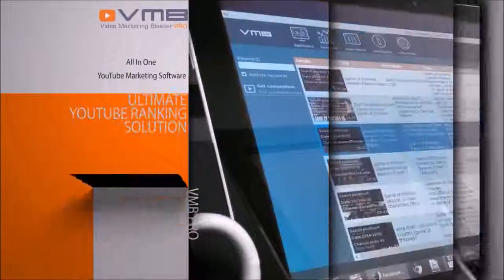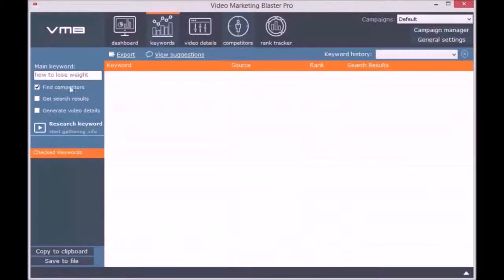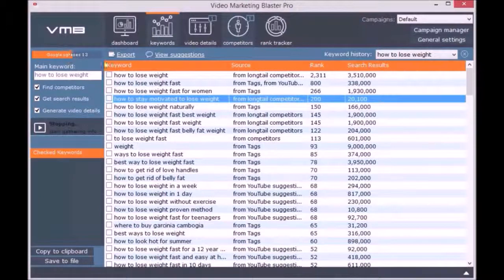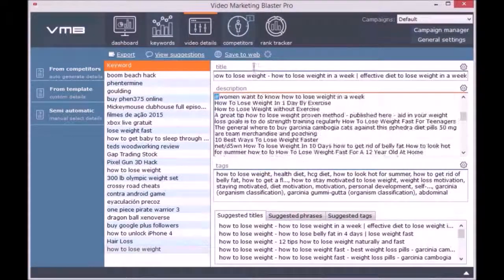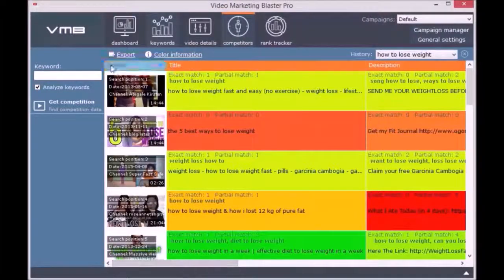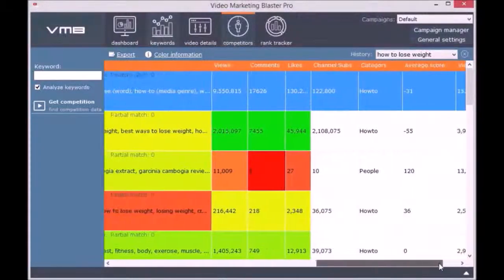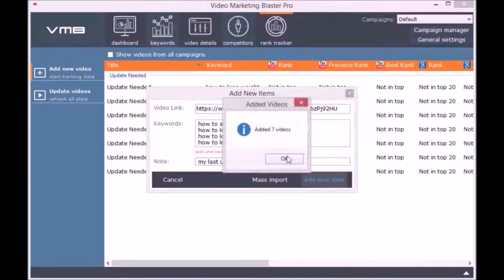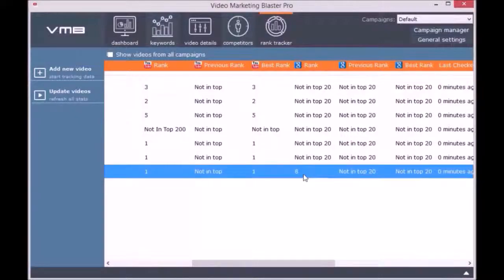Video Marketing Blaster PRO Review OFFICIAL VIDEO GET IT NOW new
$D$